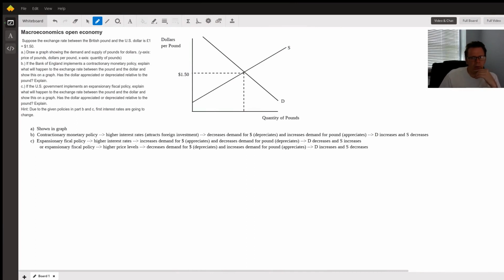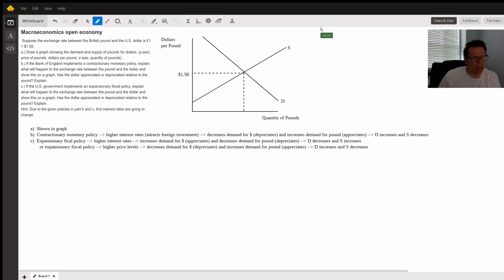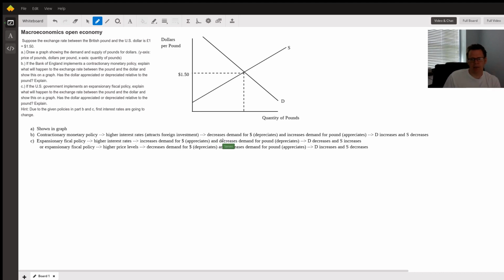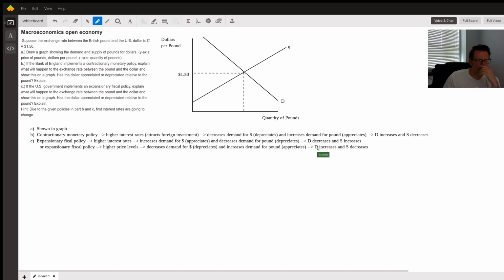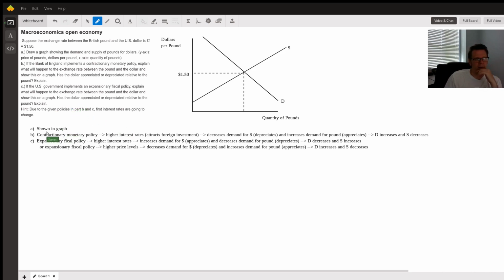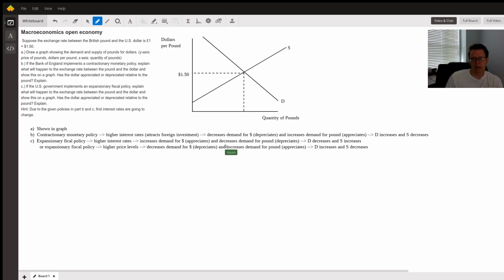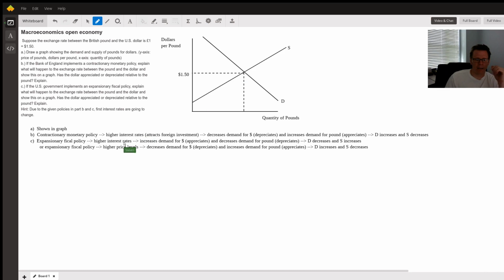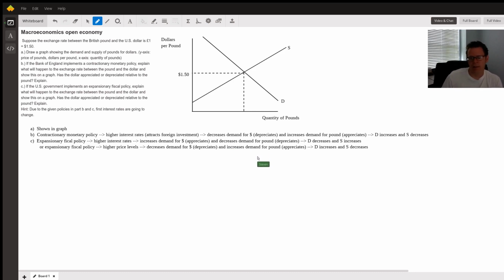Foreign Exchange Market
Question: Macroeconomics open economy
 Suppose the exchange rate between the British pound and the U.S. dollar is £1 = $1.50.  a.) Draw a graph showing the demand and supply of pounds for dollars. (y-axis: price of pounds, dollars per pound, x-axis: quantity of pounds)  b.) If the Bank of England implements a contractionary monetary policy, explain what will happen to the exchange rate between the pound and the dollar and show this on a graph. Has the dollar appreciated or depreciated relative to the pound? Explain.  c.) If the U.S. government implements an expansionary fiscal policy, explain what will happen to the exchange rate between the pound and the dollar and show this on a graph. Has the dollar appreciated or depreciated relative to the pound? Explain.  Hint: Due to the given policies in part b and c, first interest rates are going to change.

Answered By:

Steven T.
Positive-Oriented Teacher Looking to Assist with Student Learning